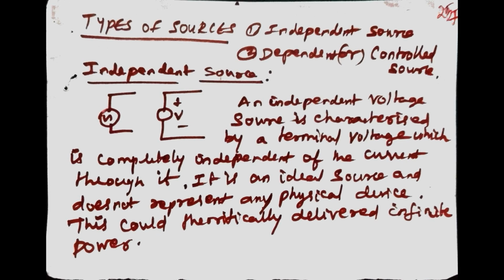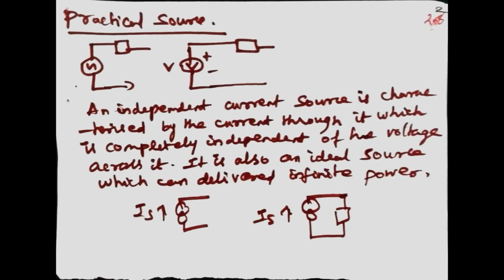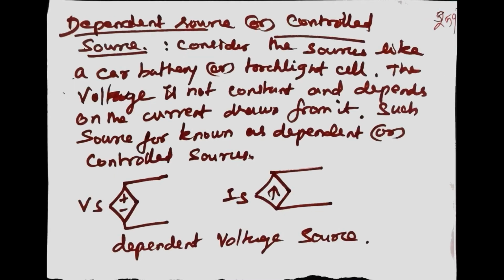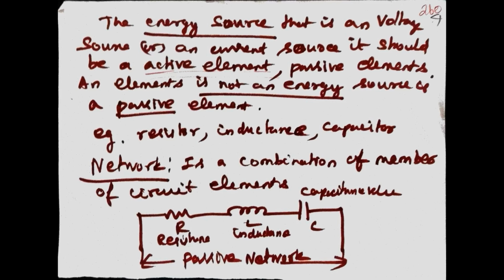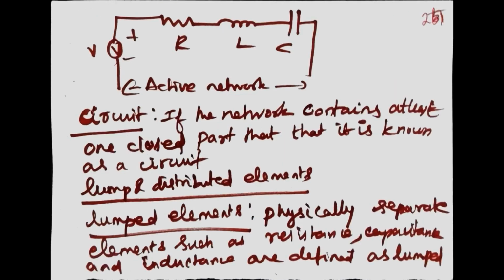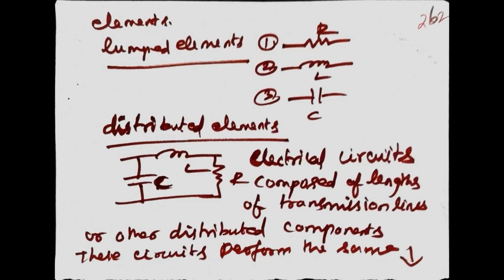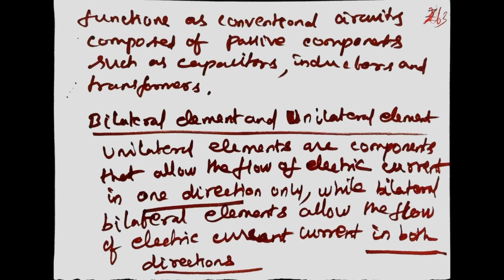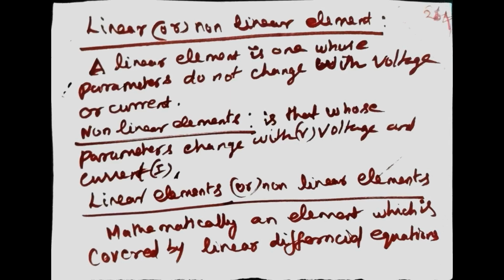Circuit Analysis or Cir Theo CLASs 6 energy sources,dependant,active,pass,linear element,Networks